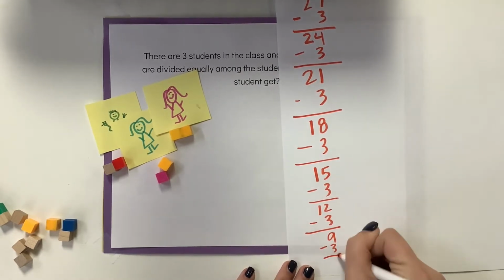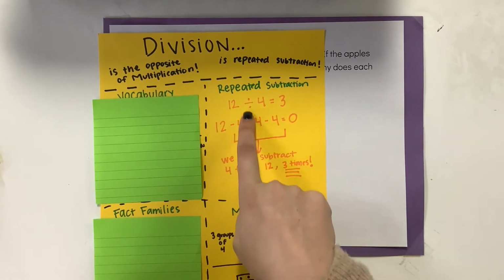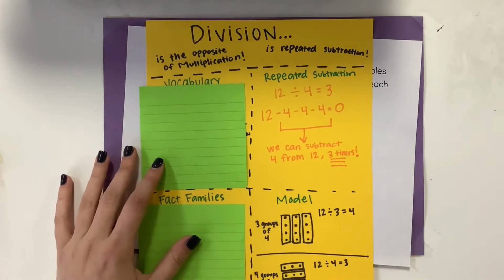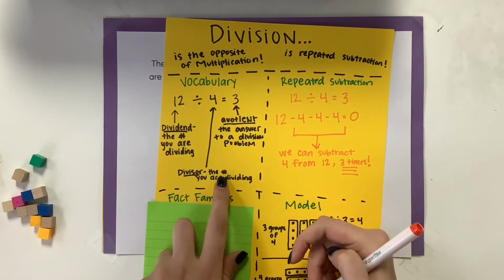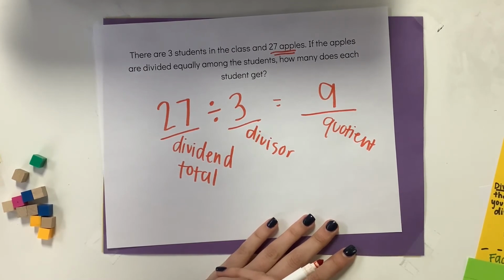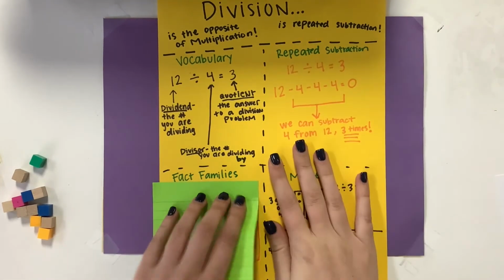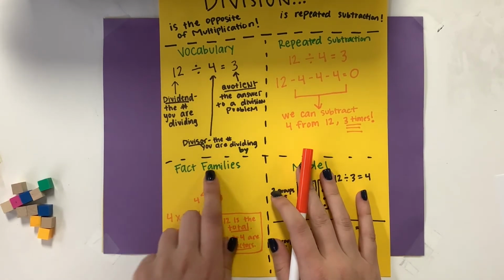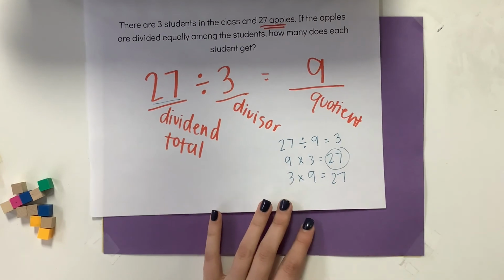Introduction to Division